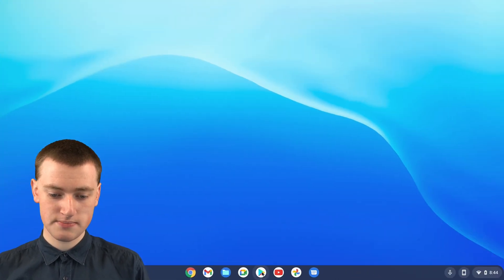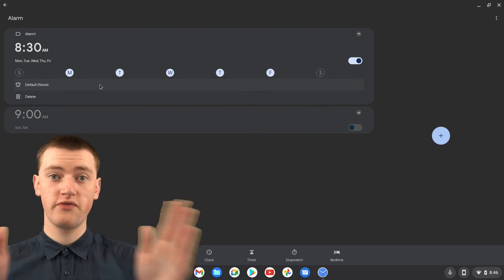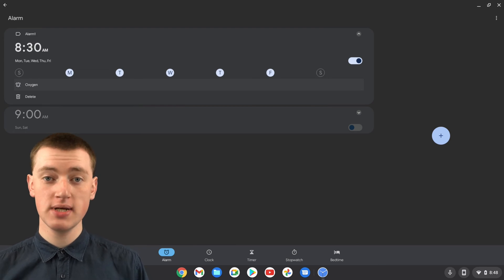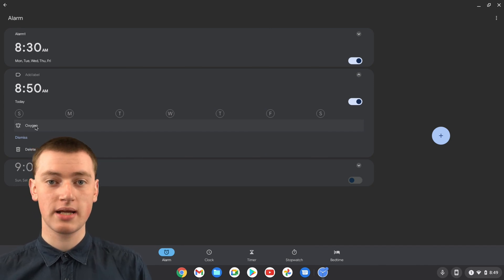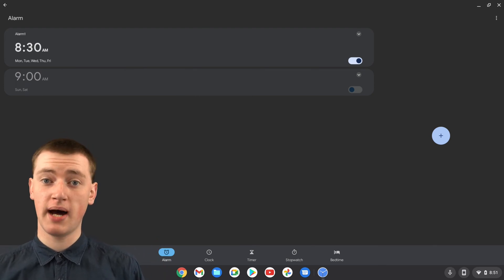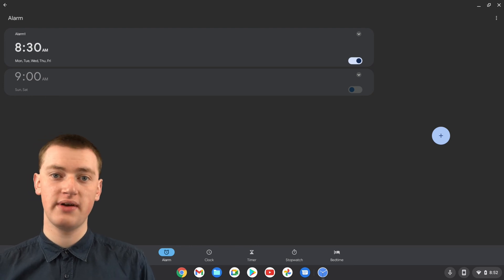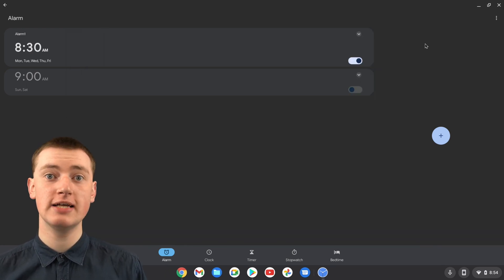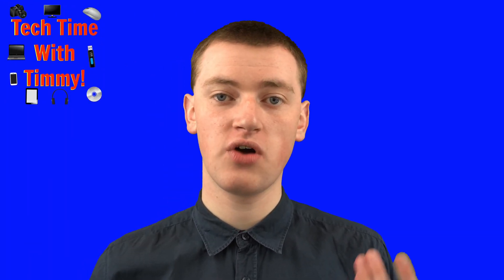How To Set An Alarm On A Chromebook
In this video, Timmy shows you how to set an alarm on your Chromebook. So if you want to set an alarm that will go off at a certain time on your Chromebook, this is the video for you.

In a previous video, Timmy shows you how to set a timer on a Chromebook where the timer will go off after a certain amount of time, so if you want to do that, click the link below to watch that video instead:

Table of contents:
00:00:00 Intro
00:00:57 Opening The Clock App
00:01:58 The Preset Alarms
00:02:22 Naming Alarms
00:02:29 Choosing The Alarm Sound
00:03:44 Creating A Custom Alarm
00:04:59 What Happens When The Alarm Goes Off
00:05:46 How To Delete An Alarm
00:06:00 Important Setting To Change
00:08:19 How To Access The Clock App More Easily